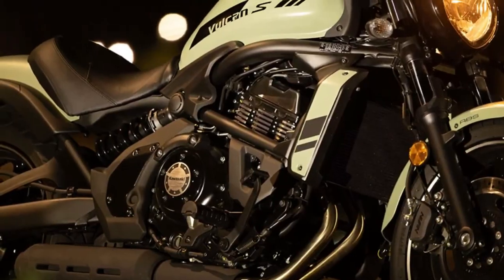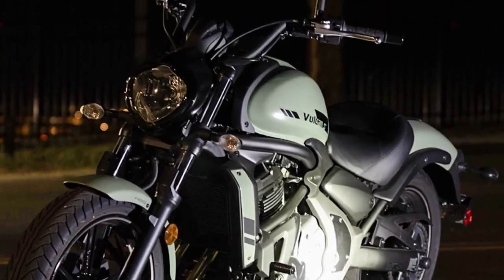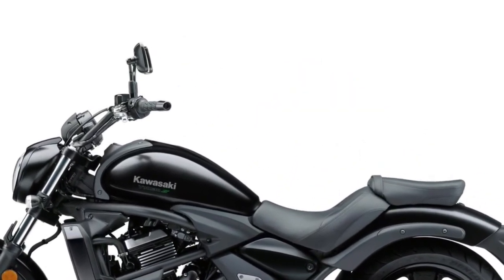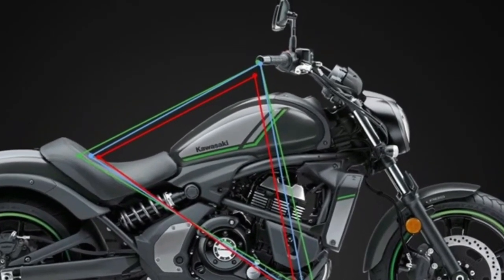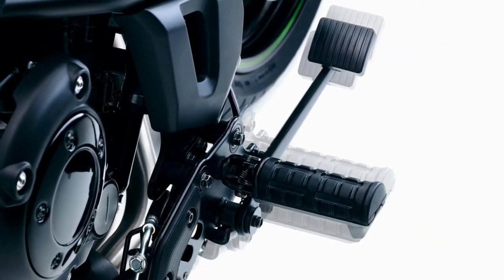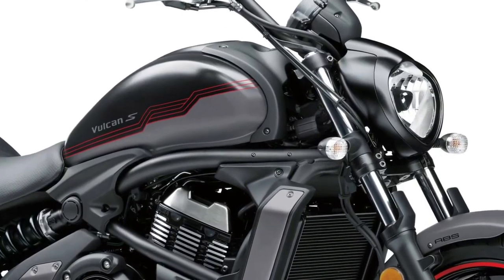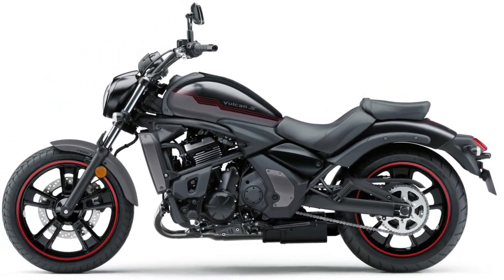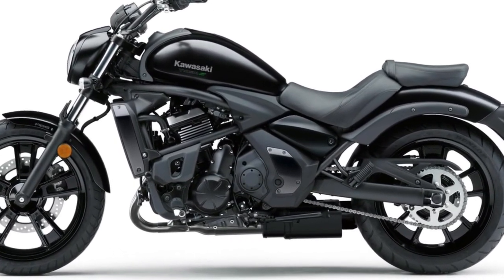2025 Kawasaki Vulcan Revealed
The 2025 Kawasaki Vulcan series redefines the cruiser motorcycle landscape with a blend of style, performance, and advanced technology. Building on its reputation for delivering exceptional cruising experiences, the 2025 Vulcan introduces several updates that enhance both aesthetics and functionality, catering to riders seeking a perfect balance of classic design and modern innovation.
At the heart of the 2025 Vulcan is the new 1170cc V-twin engine, engineered to deliver a powerful and responsive performance. This updated powerplant offers around 90 horsepower and 100 Nm of torque, providing ample acceleration and a satisfying riding experience. The engine is optimized for a smooth, low-rev power delivery that is ideal for cruising and long-distance travel.